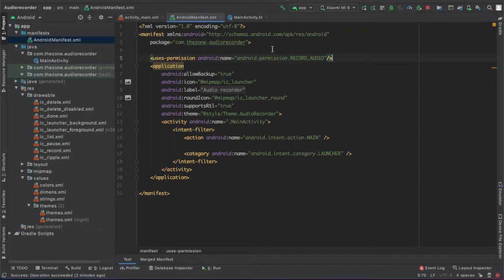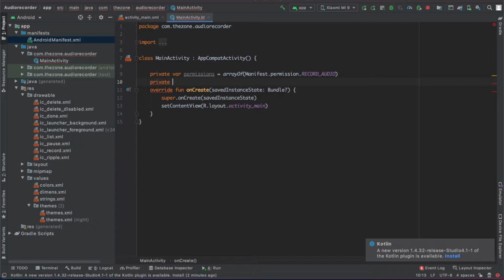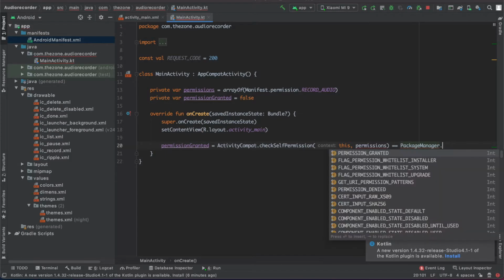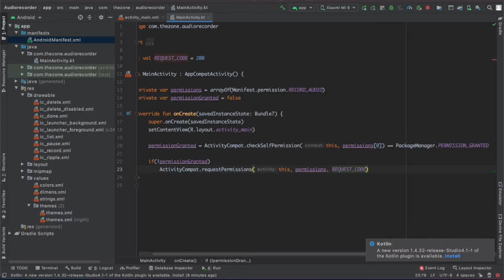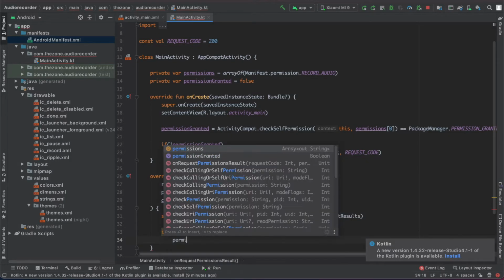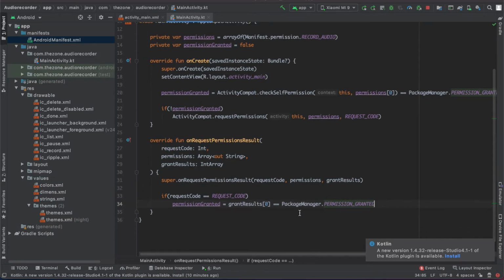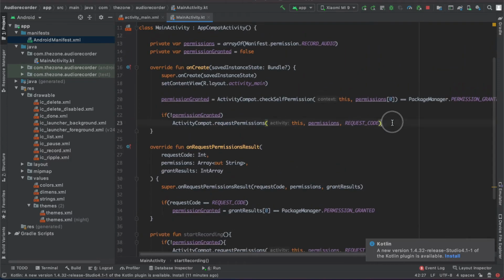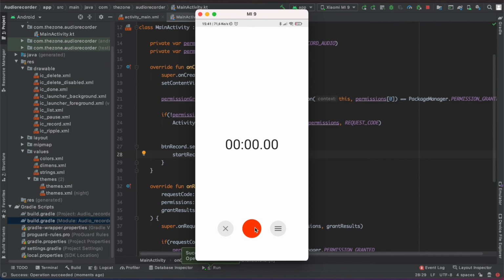Audio Recorder #2 : How to request permissions in Android Studio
In this Video you will learn how to request microphone permission in Android Studio at app startup.

Without this permission we won't be able to record, let's make sure we have it before trying to record anything.